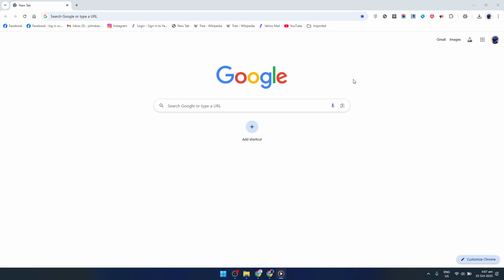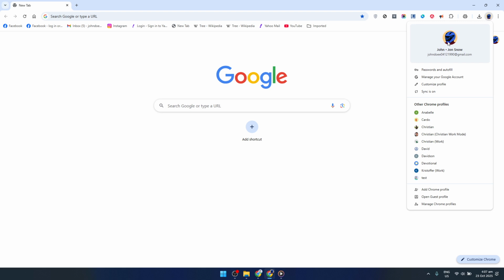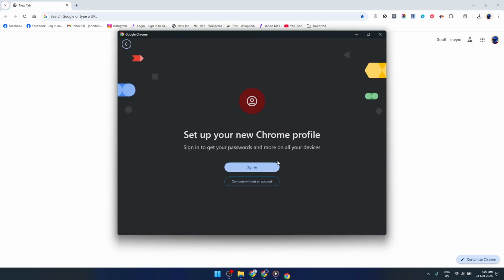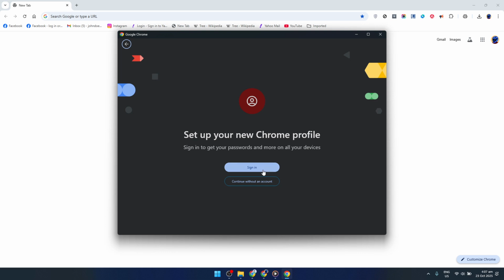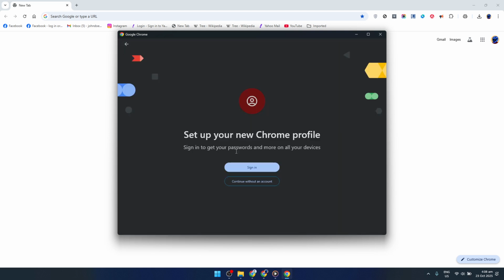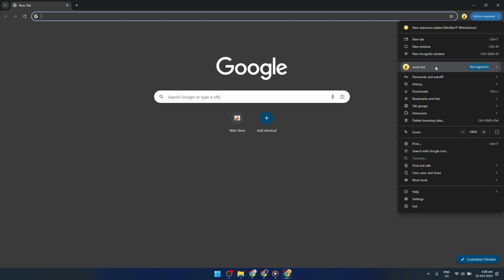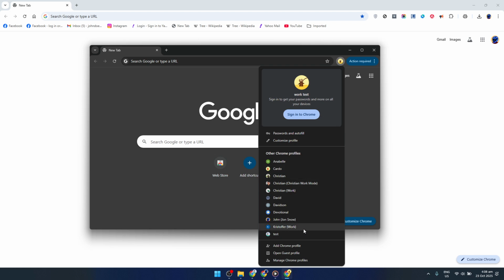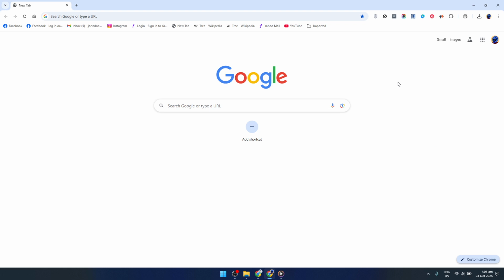How To Have Multiple Accounts In Google Chrome [2025 Guide]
In today's video we cover: multiple Google accounts, Google Chrome tips, manage Chrome profiles, Chrome account tutorial, using Chrome profiles, browser account setup, create Chrome accounts, Chrome user management, switch Chrome accounts, Google Chrome settings, multiple profiles Chrome, Chrome for productivity, Chrome account guide, personal vs work accounts, web browser tips, digital organization, online privacy tips, Chrome extensions usage, Google account help

-Google Drive
-Google Meets
-Google Sheets
-Google Chrome
-Google Forms
-Google Gmail